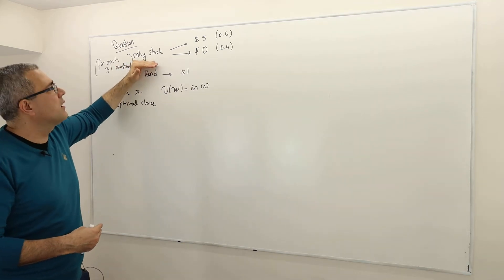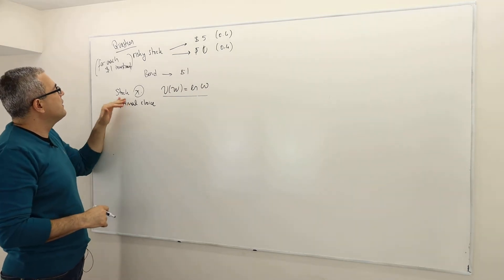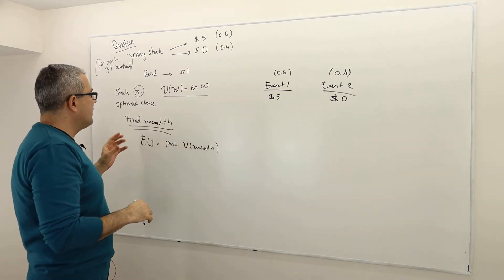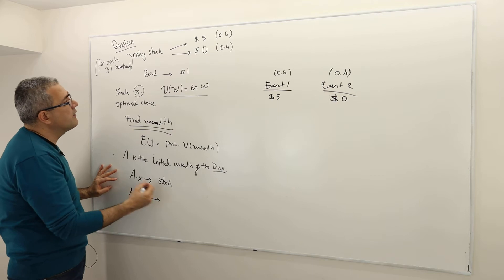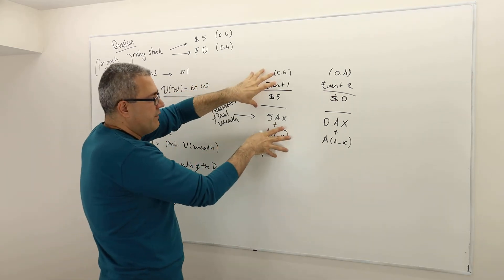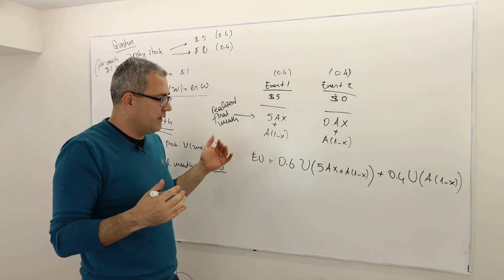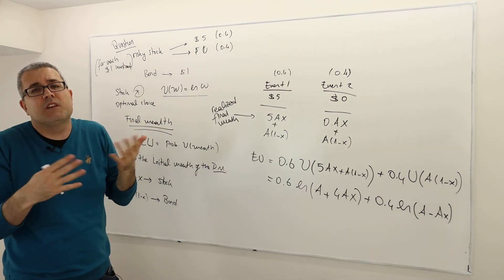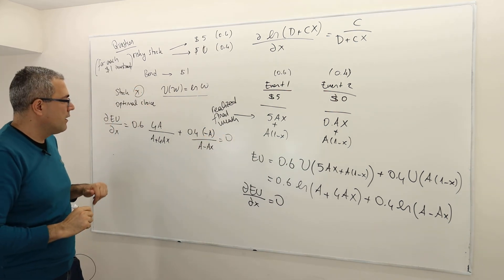(M5E7) [Microeconomics] Expected Utility Theory at Work: Risky Investment Problem 2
In this episode I work on another numerical example that help us understand how we can apply expected utility theory on a simple risky investment decision.